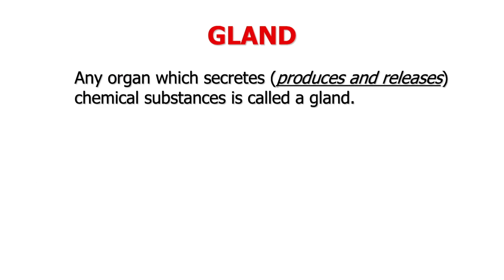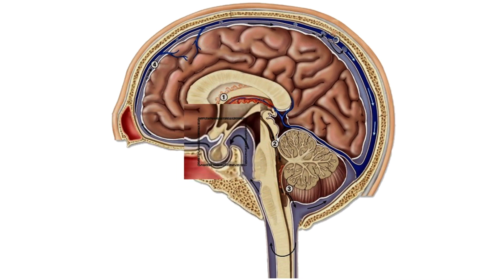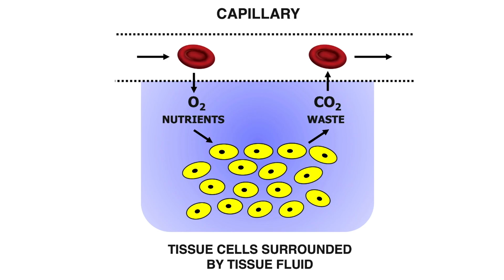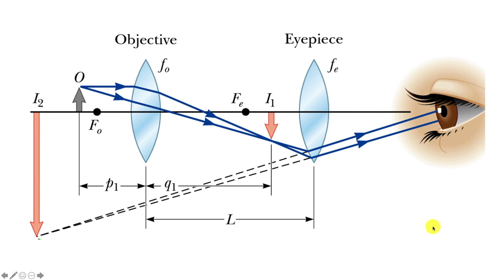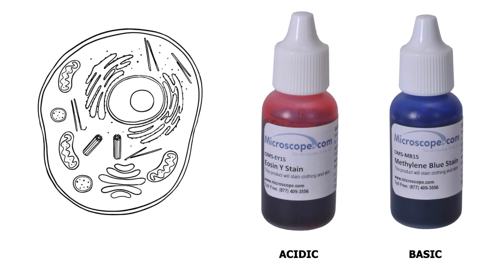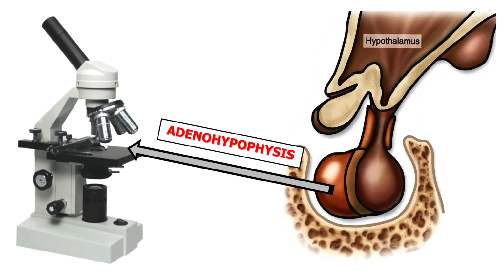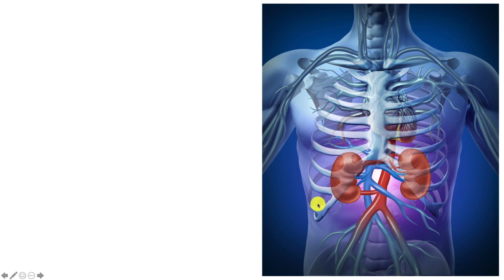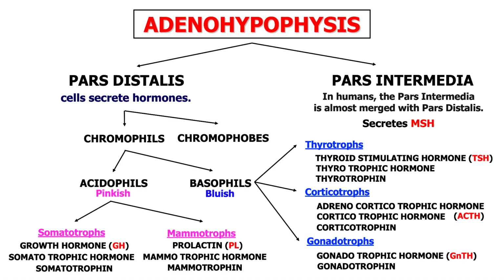LECTURE 03 || CHEMICAL COORDINATION || PITUITARY GLAND 2 - HISTOLOGY OF ADENOHYPOPHYSIS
NCERT Biology, Standard XI, UNIT 5, Chapter 22.

LECTURE 03.

HELLO CHILDREN!

1. Revision of previous Lectures.
2. Some Basic Terms.
3. Working of a Compound Microscope.
4. Histology of Anterior Pituitary.
5. Introduction to hormones of Adenohypophysis

Also, Dear Children, If you have any queries, questions or concerns, Please post them in the COMMENTS SECTION below. I will try and respond to each and every comment as soon as possible.

Connect with Dr. Adwet Harsora on